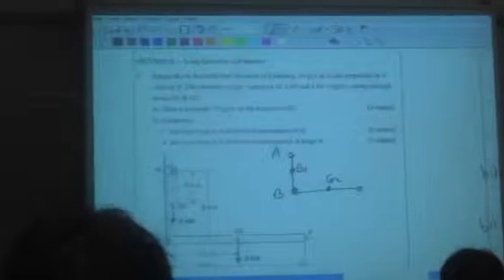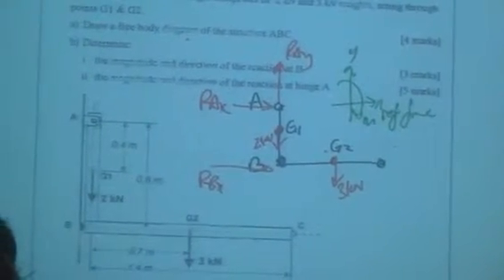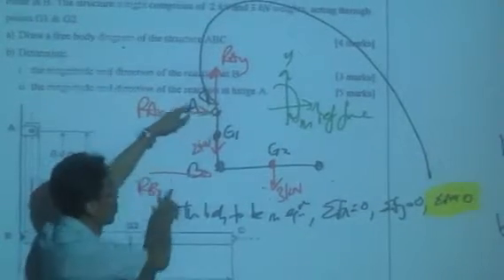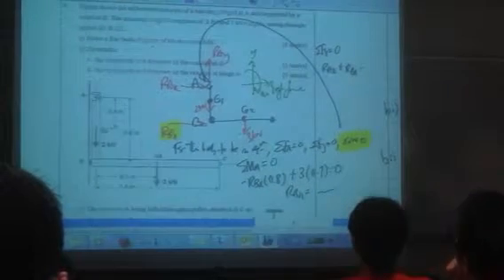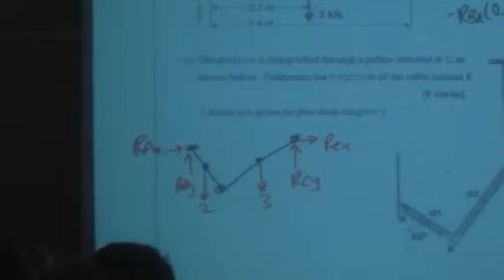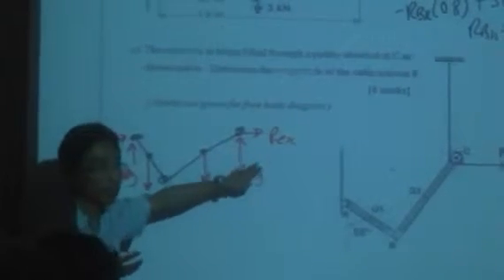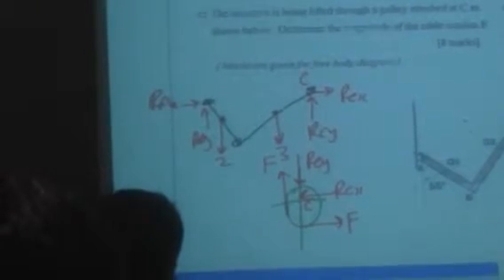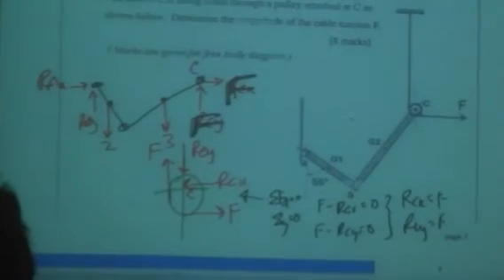Statics and dynamics 2